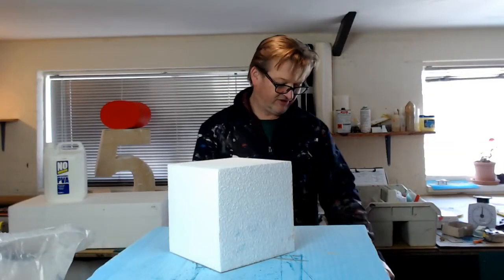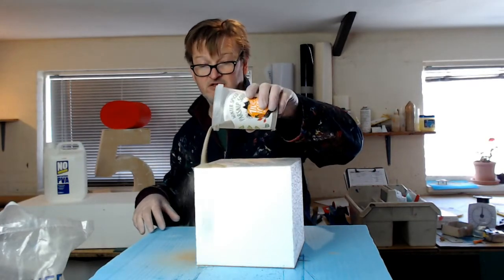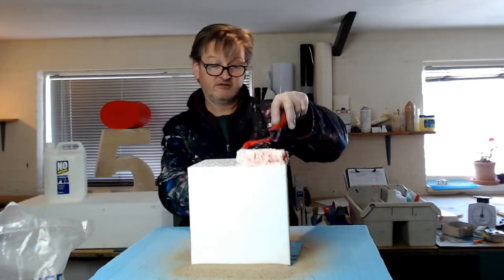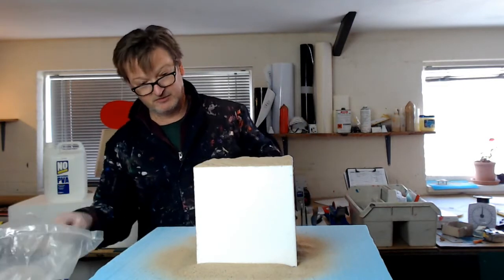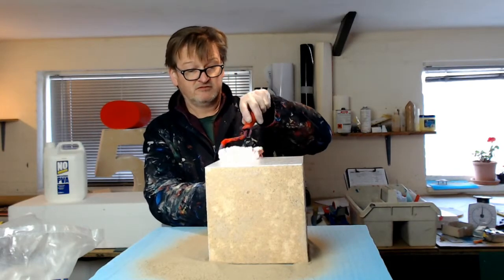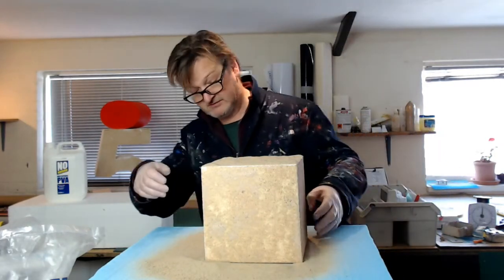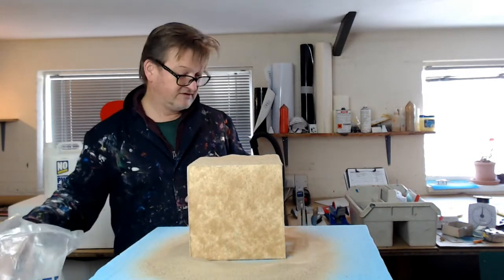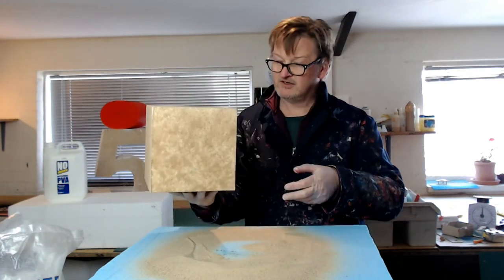How to waterproof styrofoam and how to waterproof polystyrene for outside use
Protect polystyrene with a layer of water proof PVA and a layer of dry sand which you pour onto the glued surface.

Use a roller to apply the glue.

Do two or even three layers, leave each layer to dry. make sure the previous layer is properly dry before applying another layer or you will seal in the moisture from the previous layer.

This method makes polystyrene durable enough for long lasting out side use.

You can also now paint it with any paint you like and it will not melt the polystyrene.